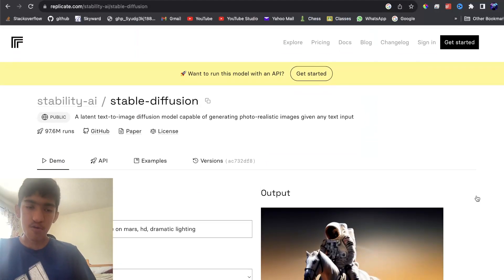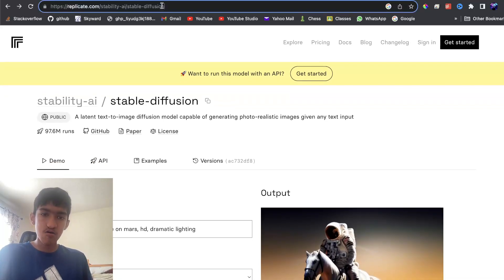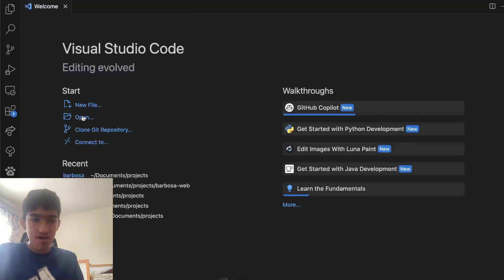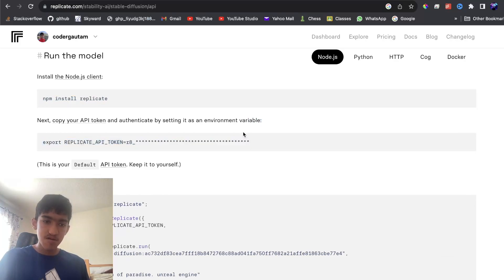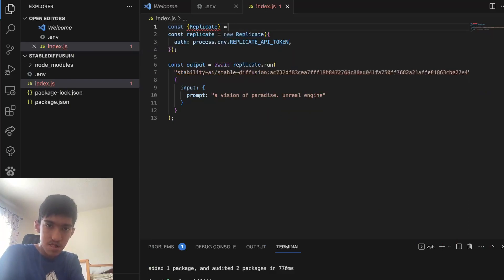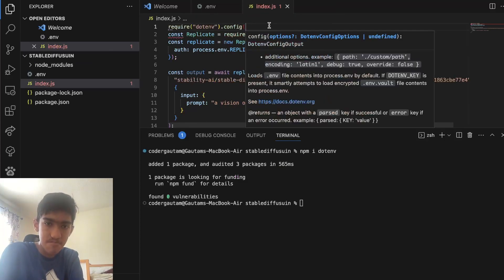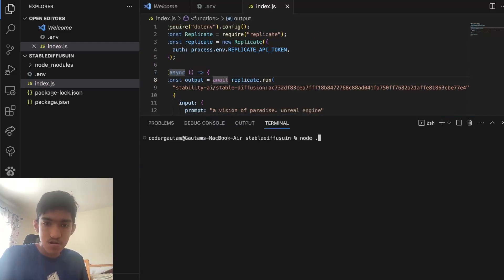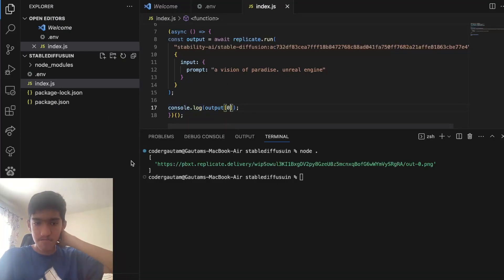How to integrate Midjourney Stable Diffusion API NodeJS | Replicate JS AI Image Generator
In this comprehensive tutorial, we'll walk you through the steps to seamlessly integrate Midjourney's Stable Diffusion API into a Node.js environment, enabling you to supercharge your projects with AI-powered image generation features. By leveraging the Replicate JS library, this guide simplifies the complexities involved in AI image generation, making it accessible for developers of all levels. Whether you're building a cutting-edge app, a web service, or just dabbling in artificial intelligence, this video is your ultimate guide to Stable Diffusion API integration.